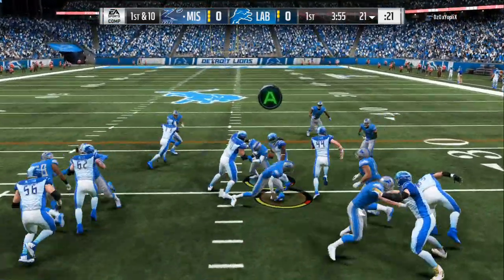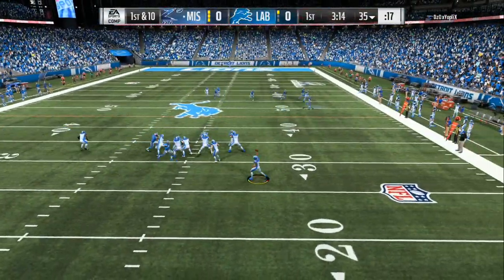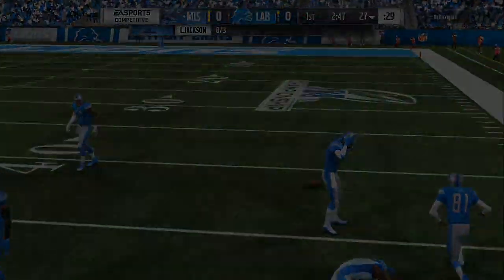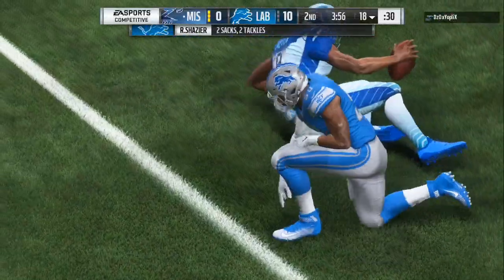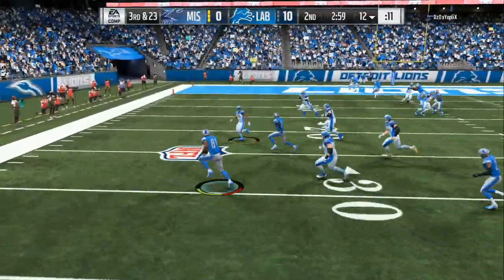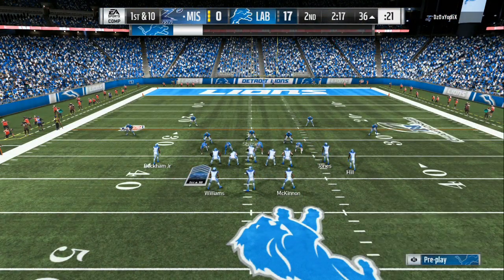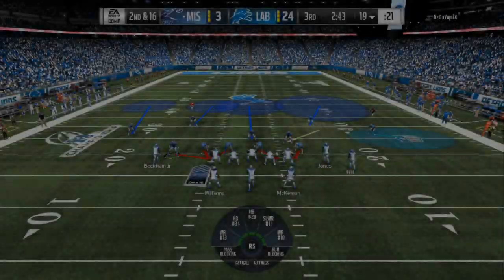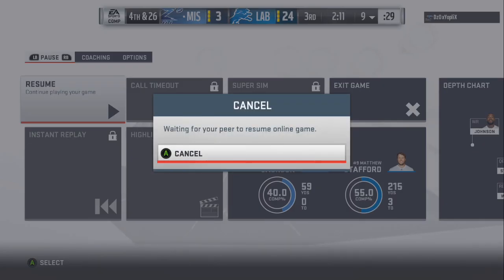MOST INSANE DEFENSE EVER??MADDEN 19 GAMEPLAY TIPS